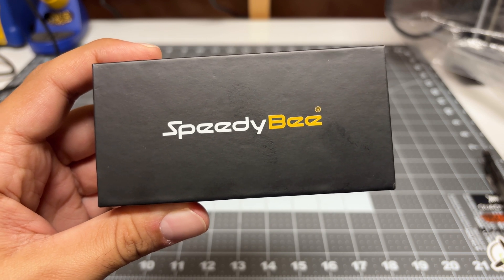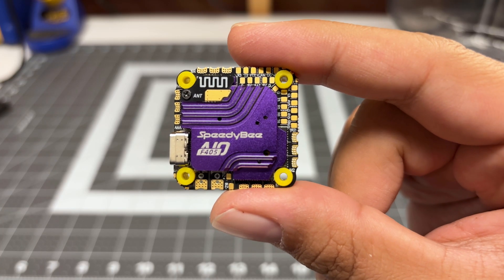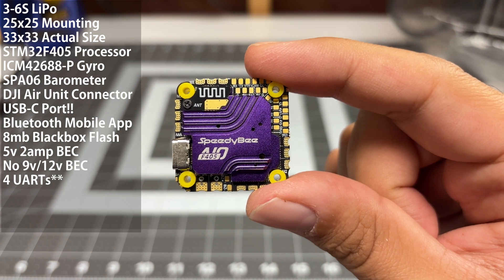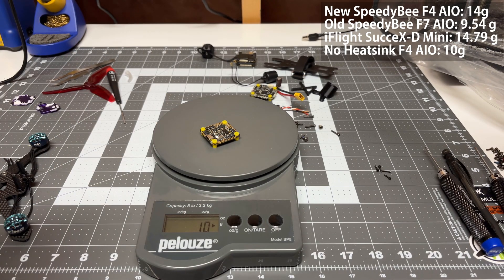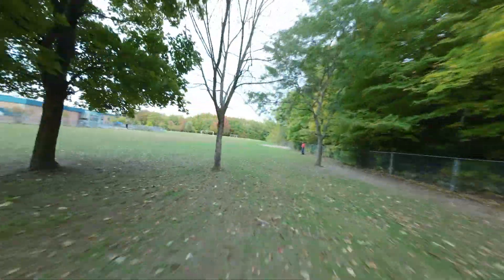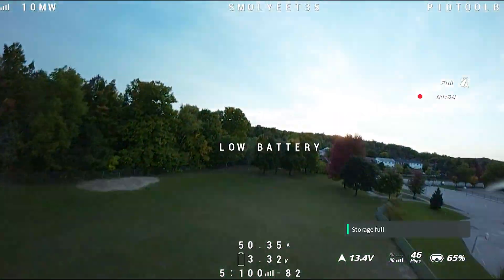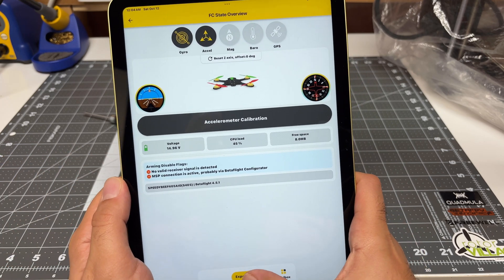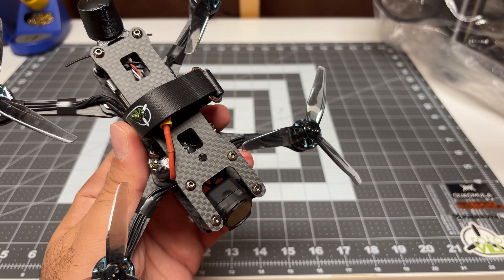Did They Just BEST Themselves? 😱 | NEW SpeedyBee F405 40A AIO Flight Controller Review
SpeedyBee just released their all new F405 AIO Flight Controller that aims to provide a compact feature packed unit at an unbeatable value. But is this better than the bigger F7 brother that costs over twice as much?

Video Settings:
16:9 @ 4k/60fps
Auto Transmission
D-Cine Colour

Items suggested in this video

Videos you may want to check out